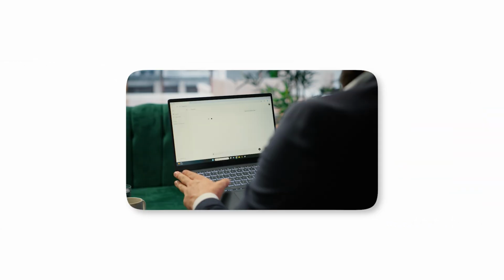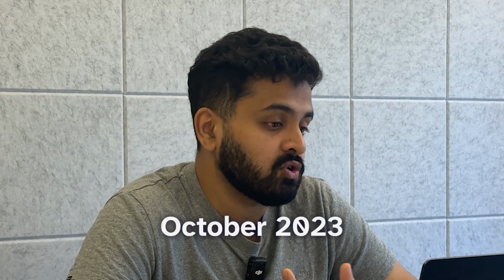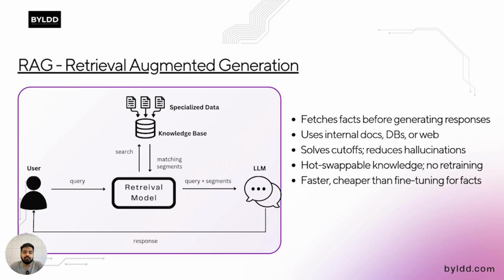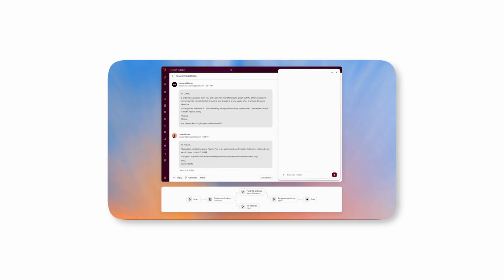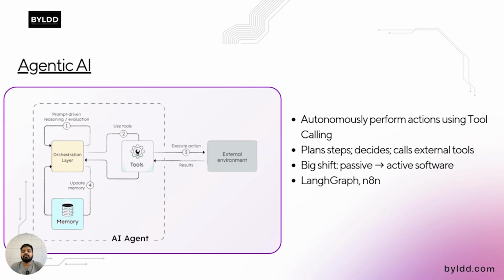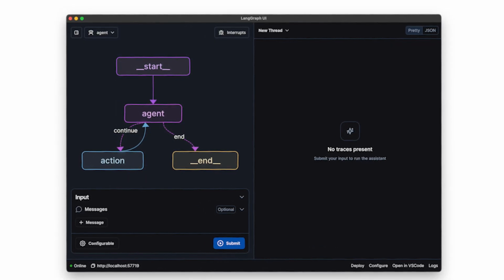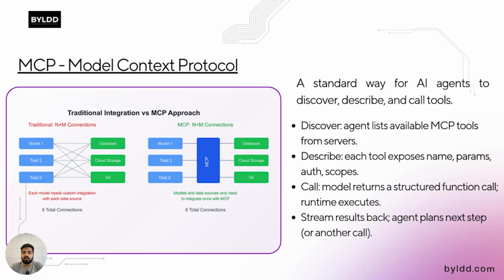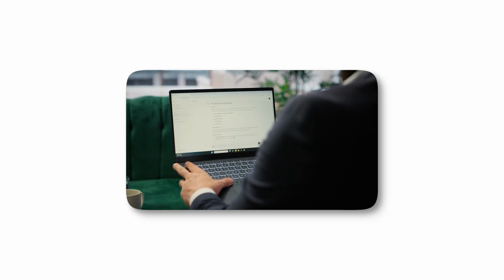Effective AI Techniques for Building at Startups and Small Businesses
In this video, we break down how to build AI-native products—products where AI isn’t just a feature, but the core engine for reasoning, decision-making, and taking action.

We define what AI-native actually means, explain why most AI apps fail in production, and share five practical techniques used to build functional, business-ready, and reliable AI products.

The insights come from real work building AI products for domain expert founders—people with 10–15 years of industry experience—who want to turn deep expertise into scalable tech businesses.

If you’re building with AI (or planning to), this video will help you avoid common pitfalls and choose the right architecture from day one.

Chapters:
0:00 – How to build AI-native products (overview)
0:31 – What are you building?
0:54 – Introduction: Founder of Byldd
1:25 – The five techniques + LLM basics and limitations
2:39 – Retrieval Augmented Generation (RAG) explained
4:34 – Fine-tuning AI models for better performance
7:14 – Agentic AI and tool calling
9:15 – Orchestration layers for complex AI workflows
11:06 – Model Context Protocol (MCP) explained
13:20 – Final thoughts and Q&A

If you have an idea you want to turn into a real tech product →
👉 Visit BYLDD and start your founder journey.

About Me:
Hi, I’m Ayush — founder of Byldd, where we help early-stage founders turn ideas into scalable software businesses.

I was born in India, grew up in the Philippines, and studied in Dubai and New York. I started my career as an electrical engineer but quickly realized my real passion was entrepreneurship — solving real problems with technology.

My first startup failed spectacularly. I knew how to code, but I didn’t know how to build products that users loved. That failure taught me everything I needed to know about startup execution, product-market fit, and lean building.

Over the last few years, I’ve helped 100+ founders go from zero to $1M in revenue, raise capital, and launch investor-ready products — without wasting time or money.

Now, I’m sharing what I’ve learned — so you can skip the painful mistakes and start building with clarity.

Follow for weekly insights on:
🚀 Startup strategy
🤖 AI use cases for founders
🧠 Design and lean product thinking
💡 Building investor-ready startups